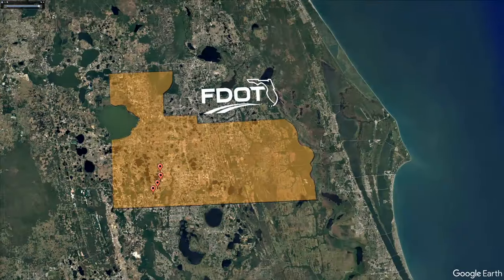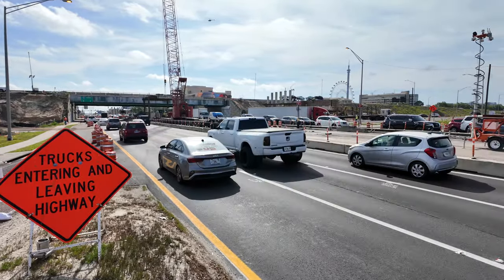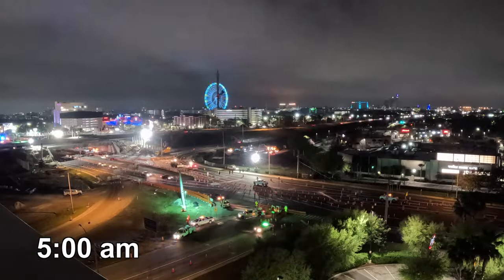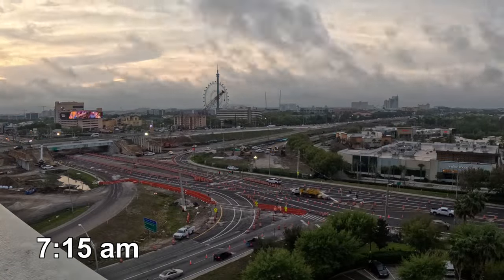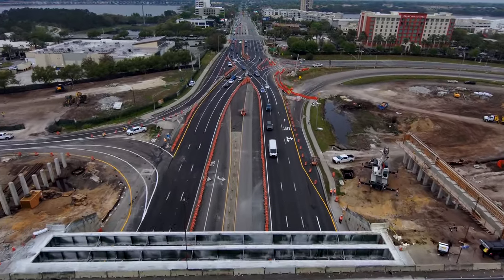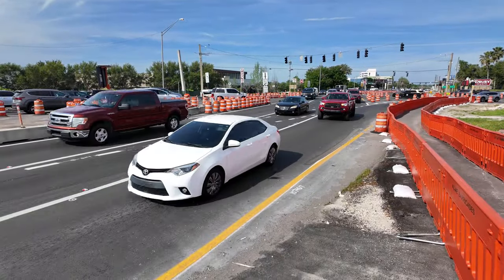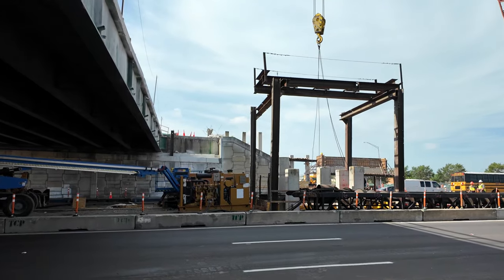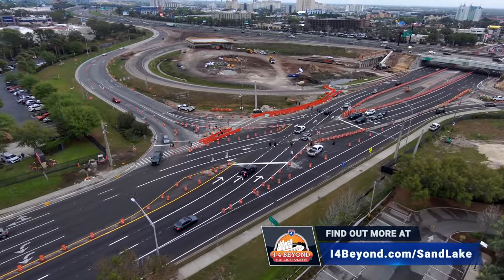I-4 Beyond the Ultimate: Sand Lake Road Diverging Diamond Interchange Changeover Spring 2024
A new traffic pattern is now in place at the Interstate 4 (I-4) and Sand Lake Road (State Road (S.R.) 482) interchange. The interchange was modified to a diverging diamond interchange (DDI) overnight on March 8 and 9. This video shows timelapse footage of crews working on the changeover to the new pattern.